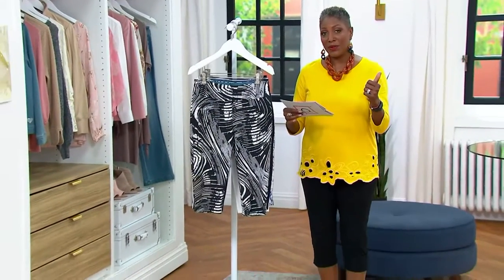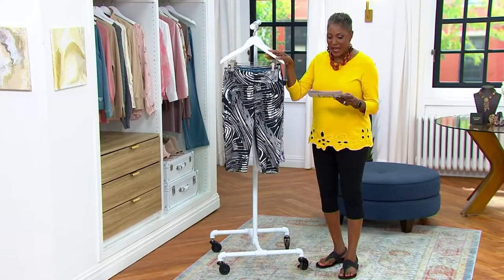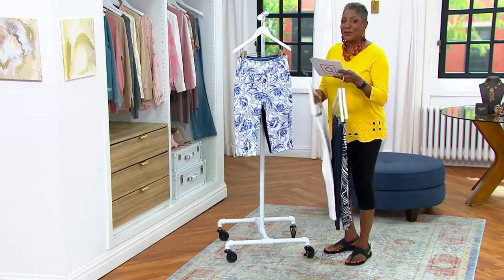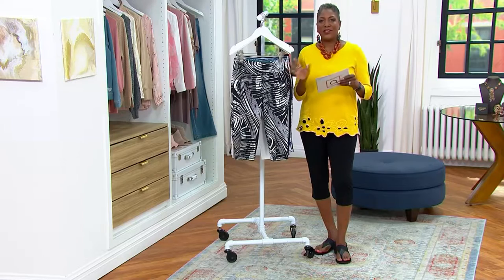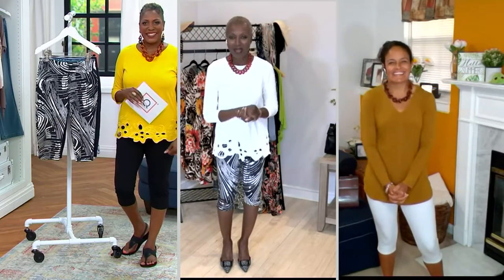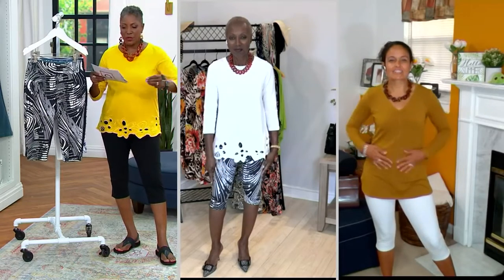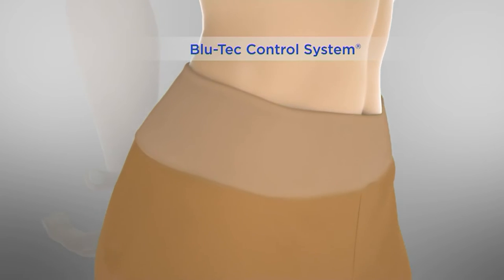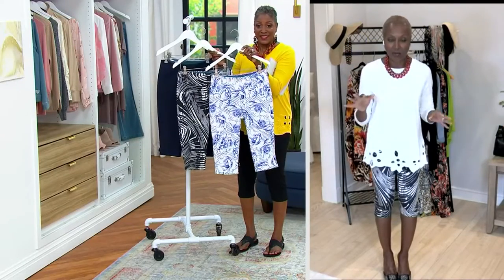Women with Control Cotton Jersey Tummy Control Pedal Pusher on QVC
Women with Control Cotton Jersey Tummy Control Pedal Pusher